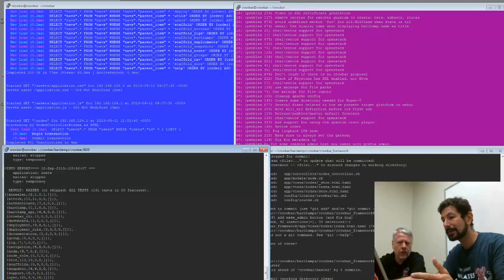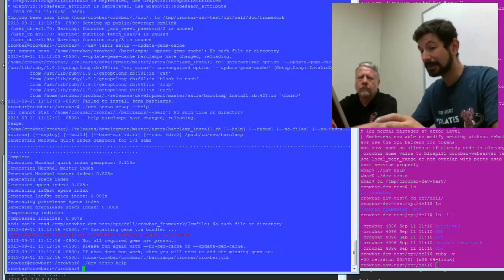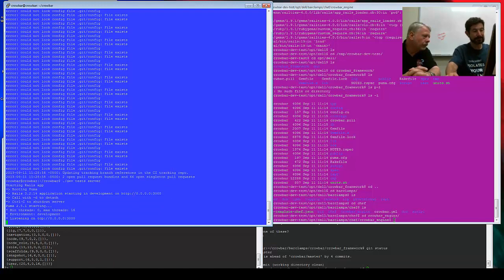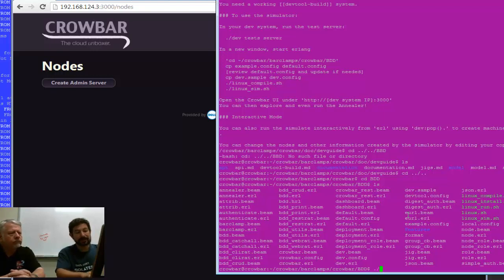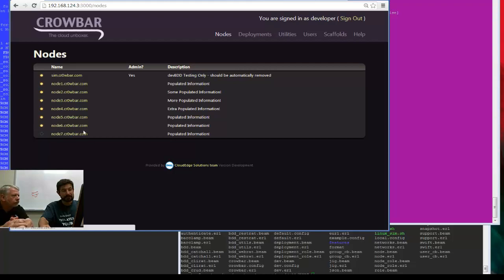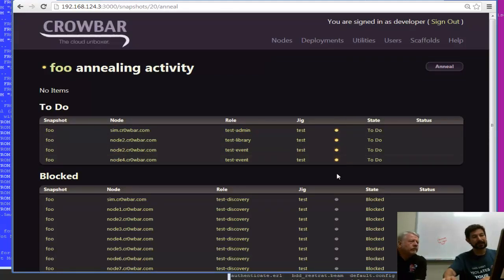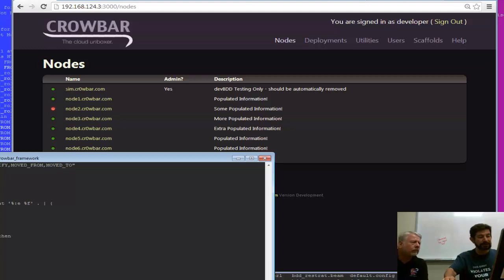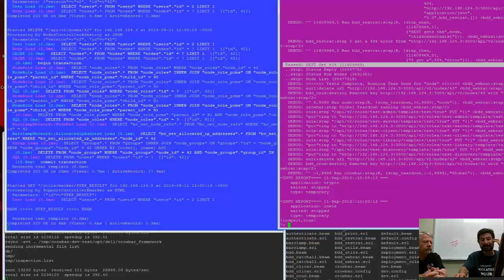Crowbar 2 Dev Simulator Training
Shows how to run a Crowbar test server and populate it with data using the erlang simulator then exercise the annealer using the test jig.  Profit!

Audio Note: Volume is LOW for first 15 minutes.  I changed mics and sound improved afterwards.